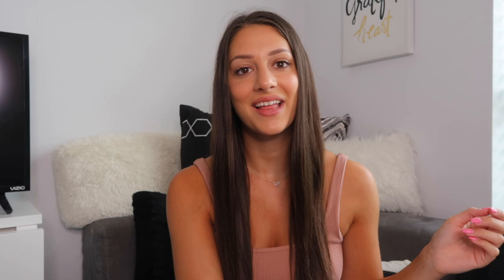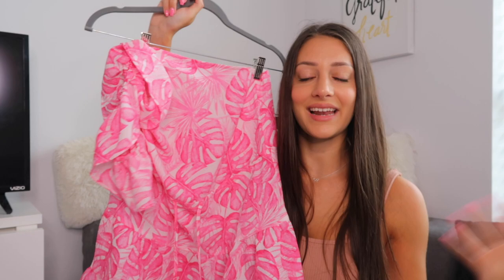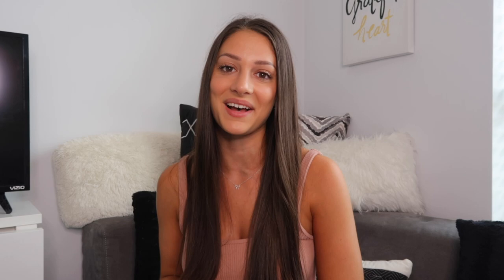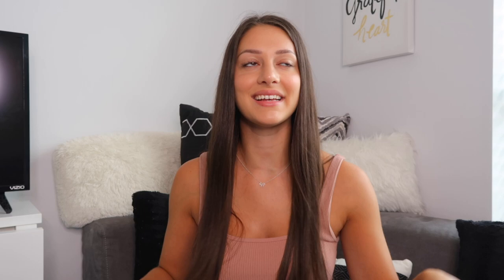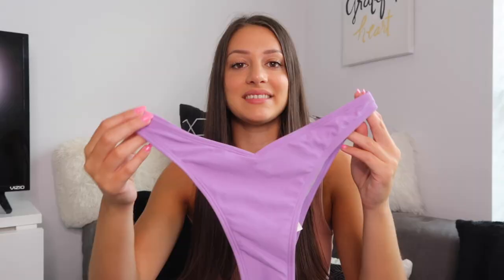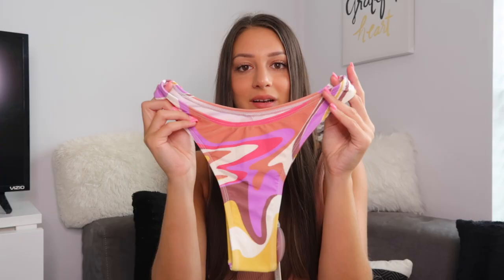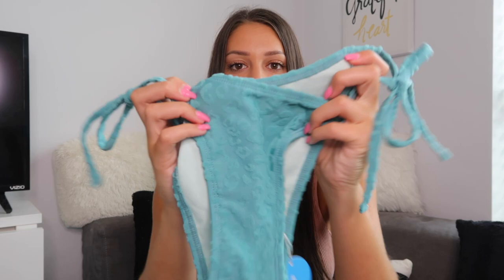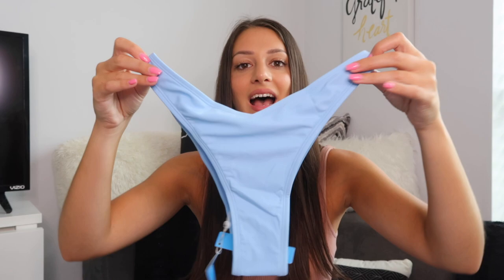CupShe Swimwear and Dress Try On Haul | Pool and Beach Vibes Summer 2022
For those who are new to the brand, CupShe has all things swimwear, cover-ups, dresses, sandals, and accessories. They have trendy new arrivals daily, and all of their pieces are of great quality and under $30! Their sizes range from XS-3X, and CupShe stands by using comfortable, flattering fabrics for all body types. While the majority of their swimwear comes in sets, CupShe also offers separates for those who are of different sizes in the top and bottom. See y’all soon!!

Links to everything below:
My size: XS/S

5.La Vie En Rose Ruffle Bow Triangle And Cheeky Hipster Bikini Set/XS

Sub Count: 5,103 Thank you so much!!